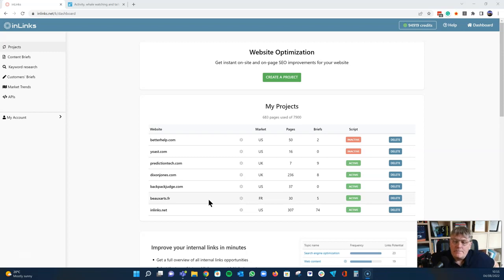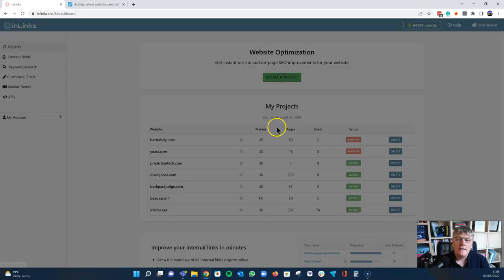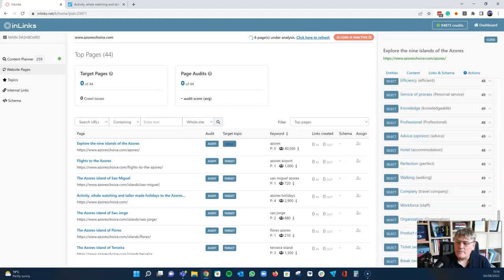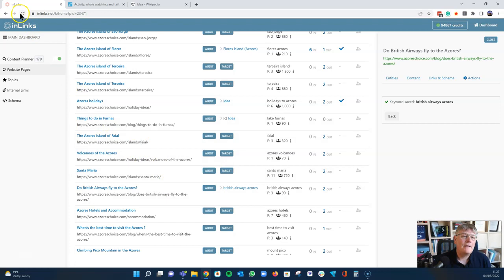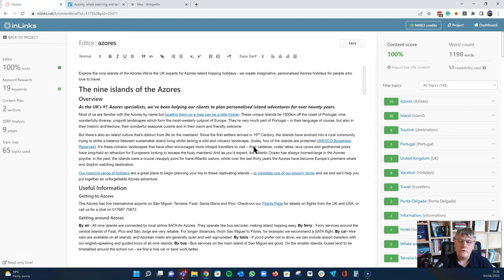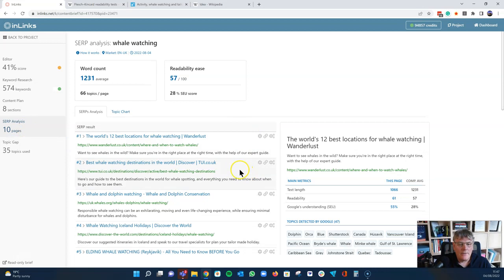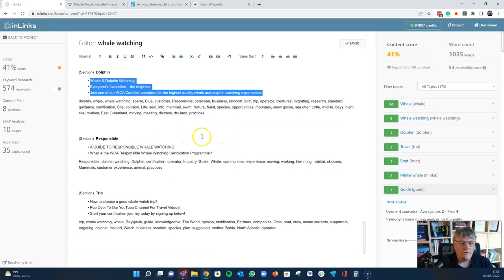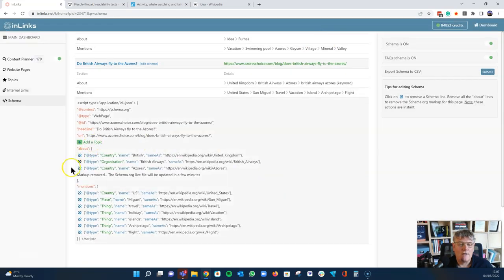InLinks Masterclass with Dixon Jones